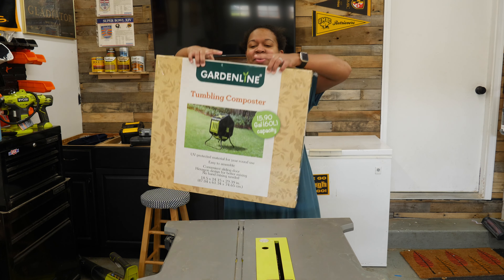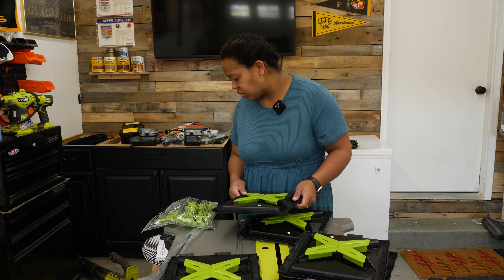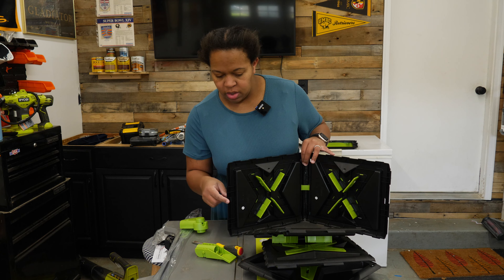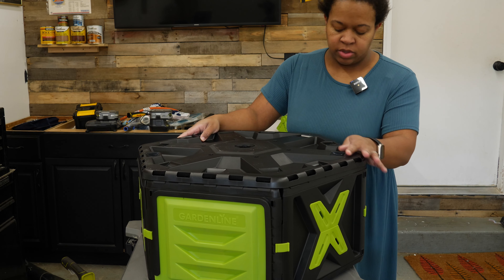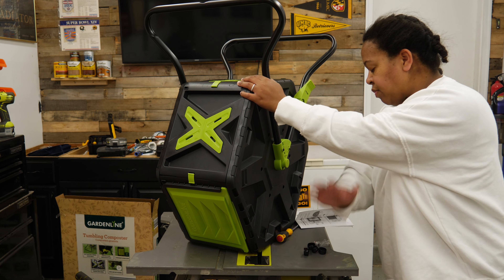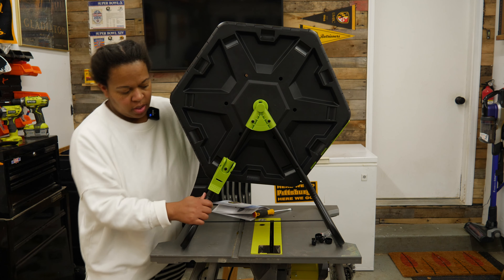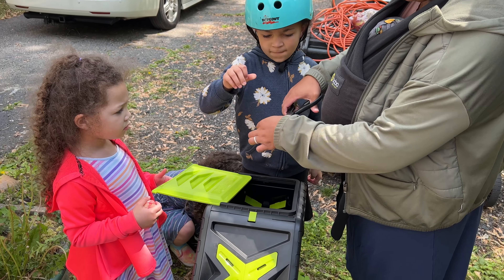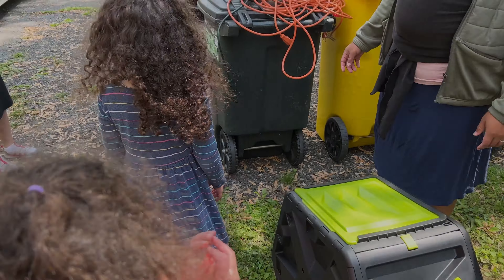ALDI Came out with a Tumbling Composter?! 😱 Unboxing and First Try!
Martina has always wanted to get into the composting game and she finally came across one that Aldi was selling for $50. This is a Tumbler Composter and in this video she unboxes it, as well as we do the first dump of items.

I will have to come back in a few weeks and share the update of what all we have added and how it is going! Due to Jackson's arrival (our 4th child) we will be taking a year off of gardening, but the hope is that by next year we should have a good amount of compost that can be used for the garden and other things!

This is a pretty laid back video, so I hope you enjoy it!